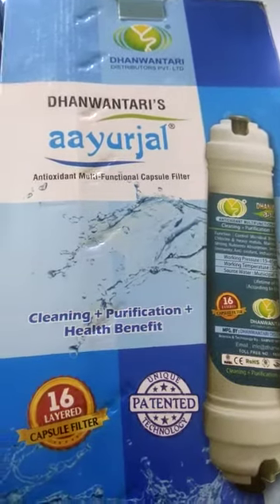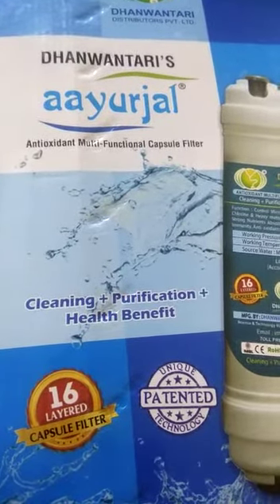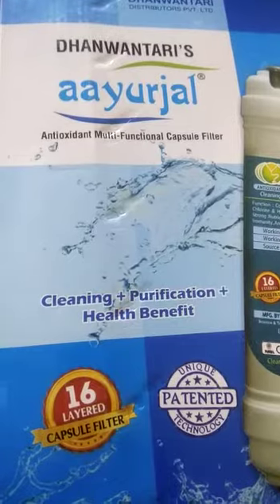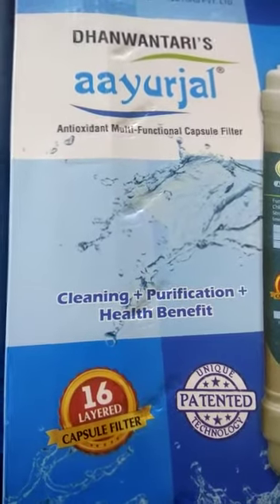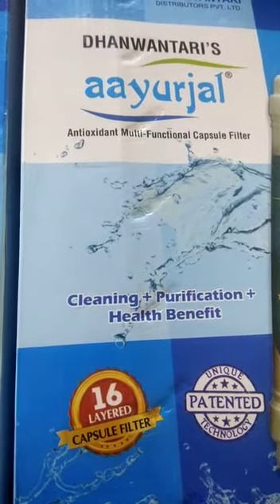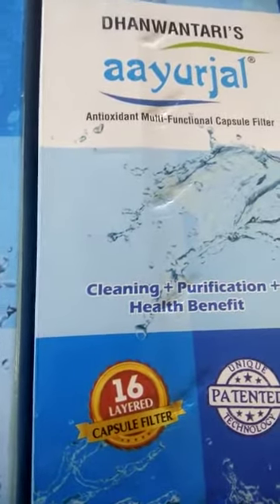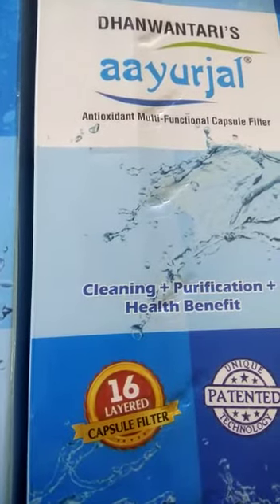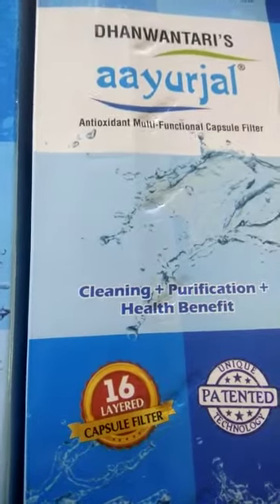Ayurjal | Alkaline | PH 9 Drinking Water | NO Electricity | In English | Call : +91 9014103410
Ayurjal | Alkaline | PH 9 Drinking Water | NO Electricity  | In English | Dhanwantari
How to get good healthy alkaline drinking water, cleaning, purification, zero electricity, zero wastage low maintenance, Aayurjal 16 layered Capsul filter unique patented technology 100% pure drinking water Dhanwantari distributors pvt ltd Satara Maharashtra.